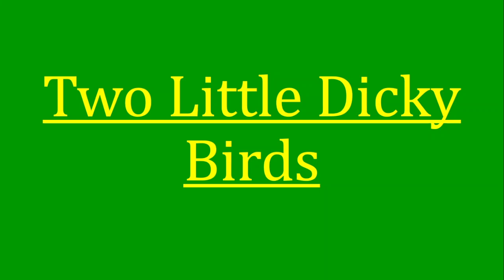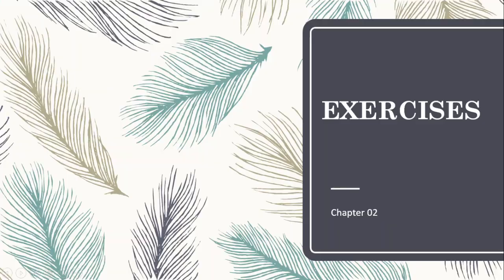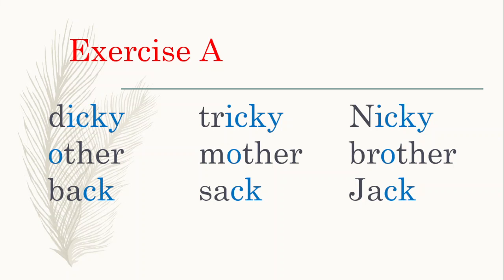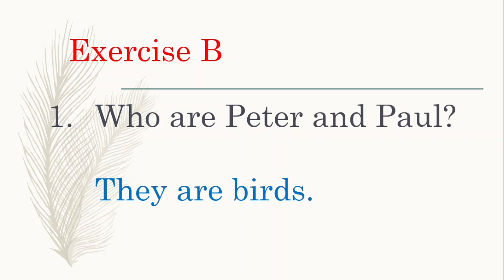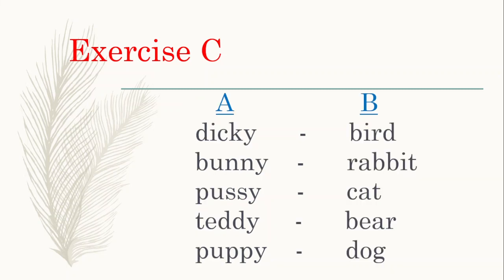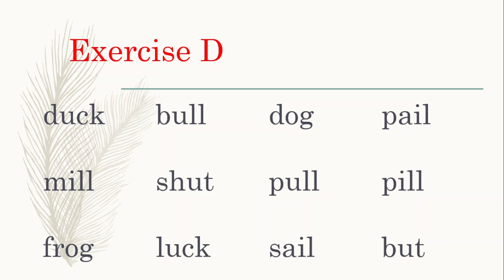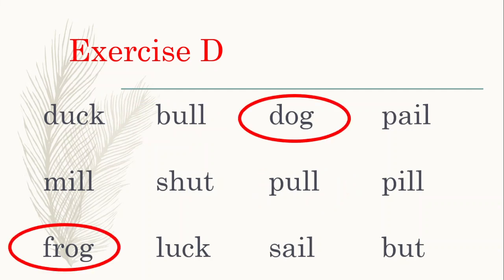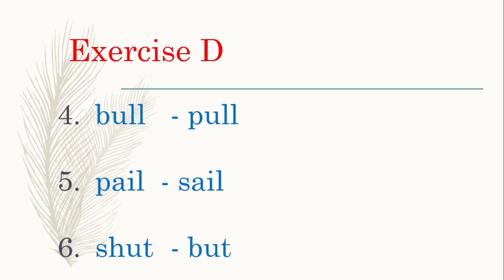Two Little Dicky Birds - ANSWERS - Oxford Reading Circle - Book 1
Exellexe is an ONLINE English Language and Theatre Class based in Malabe - Sri Lanka, educating children Written English, Spoken English and Speech and Drama.